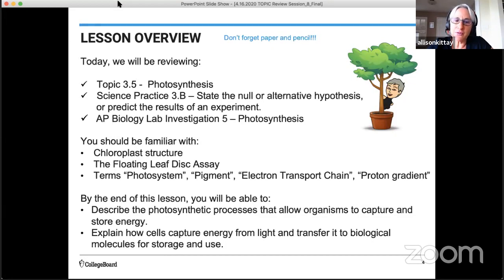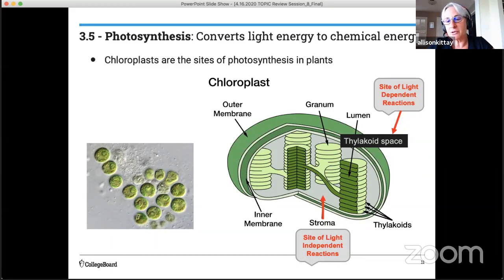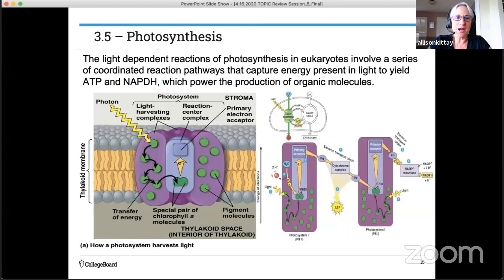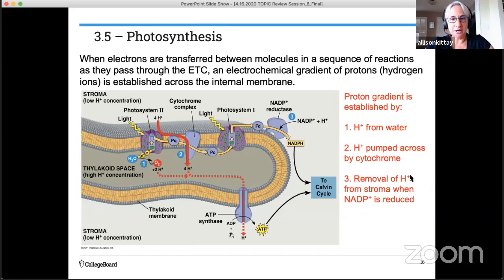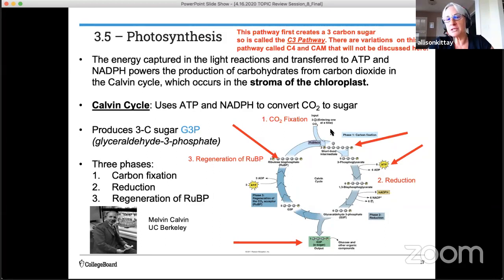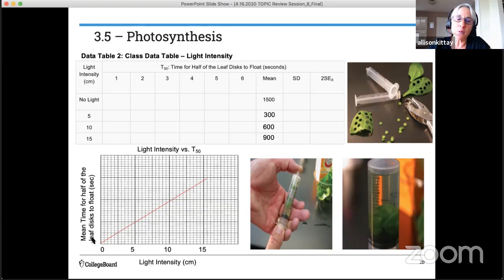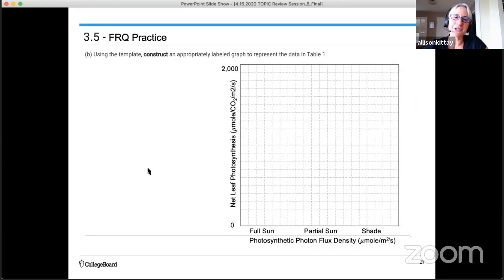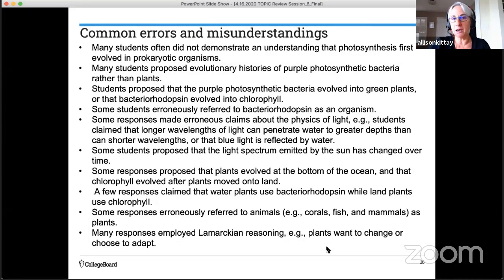AP Biology: Photosynthesis - Investigation 5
Describe the photosynthetic process that allow organisms to capture and store energy.